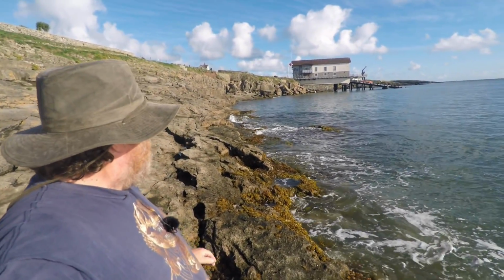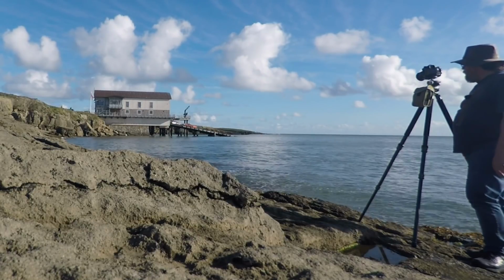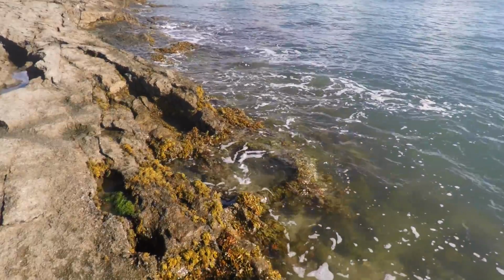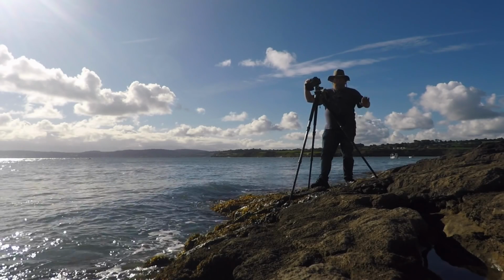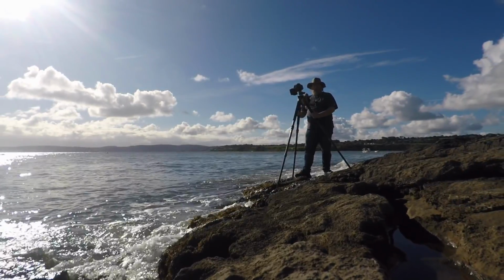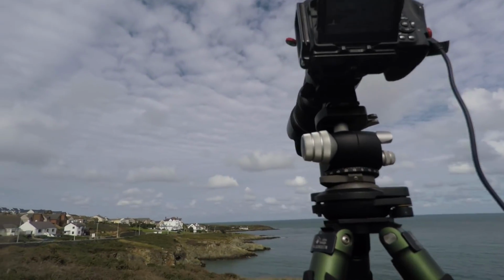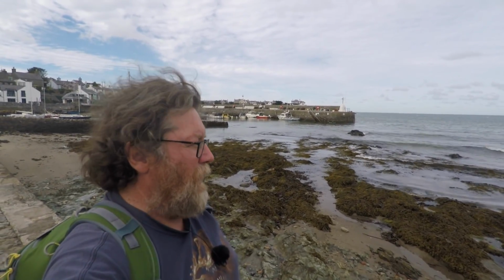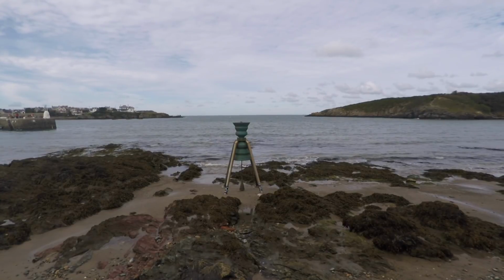A Landscape Photographer On Holiday in the UK #7 - A Lap of Anglesey (Part 1)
My wife and I spent the month of September touring England and Wales and I managed to sneak in a few photo shoots and vlogs along the way.

This is the seventh video of the series - the first of 2 parts of our 'lap of Anglesey', where we drove around the island stopping at various tourist locations and I tried to capture some landscape images while also experiencing the sites as a tourist.

Photography, video and editing
Ian Smissen

Photo gear
- Pentax K-1 camera
- Pentax 24-70mm f/2.8 lens
- Jobu Design Algonquin tripod
- Really Right Stuff BH-55 ballhead with Manfrotto 438 levelling plate
- Really Right Stuff L-bracket
- Nisi V5 100mm filter holder with
  - Circular polarising filter
  - 2-stop Graduated ND filter
  - 3-stop ND filter
  - 6-stop ND filter
  - 10-stop ND filter

Video/audio gear
- GoPro Hero4 Silver
- iPhone 5s